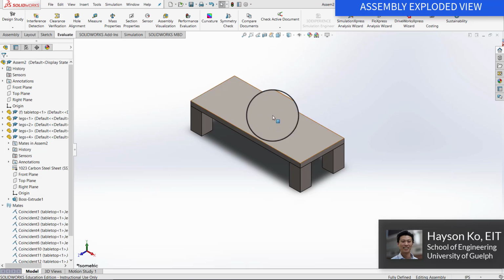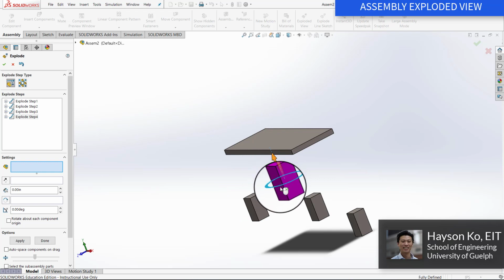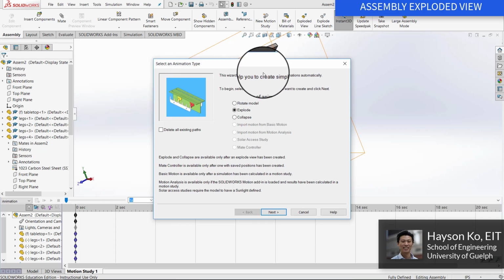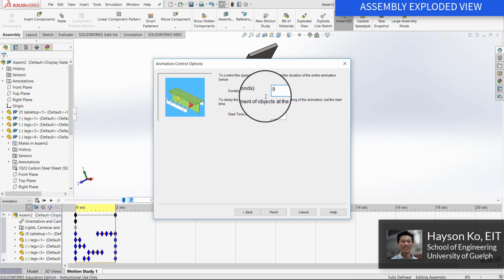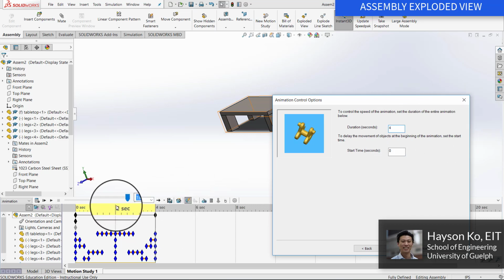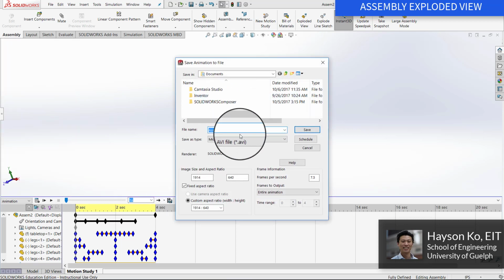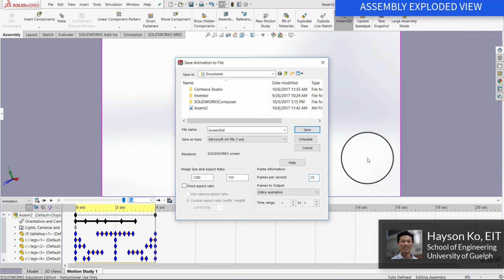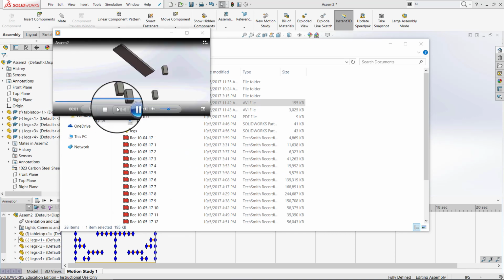ASSEMBLY EXPLODED NEW